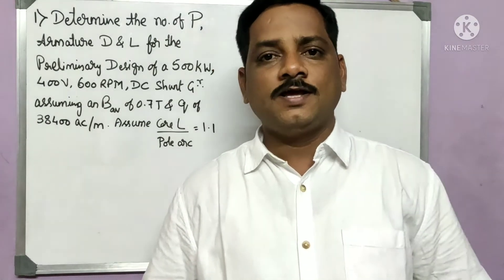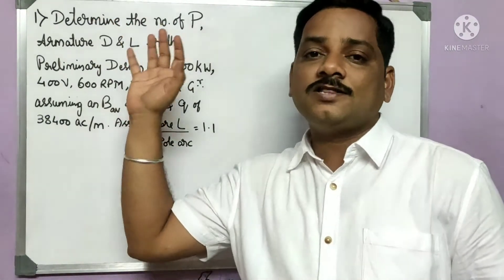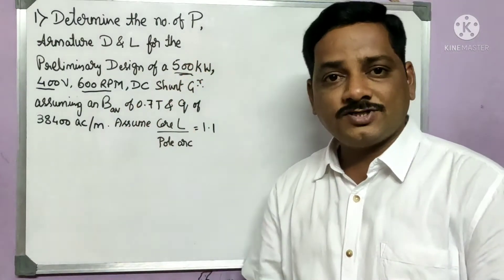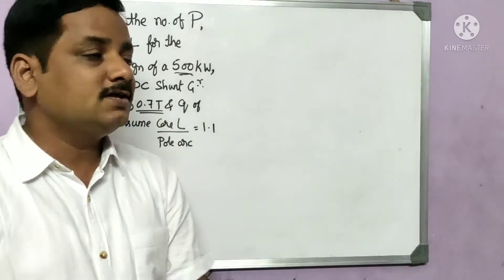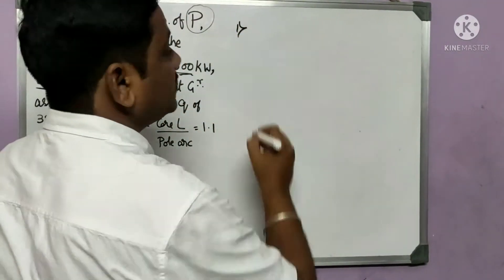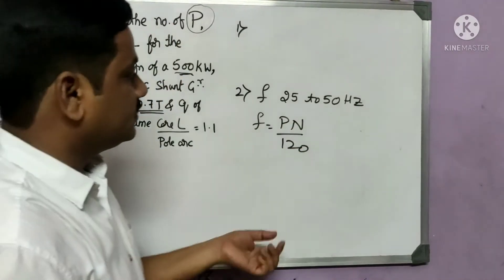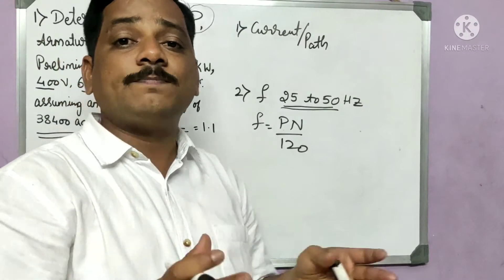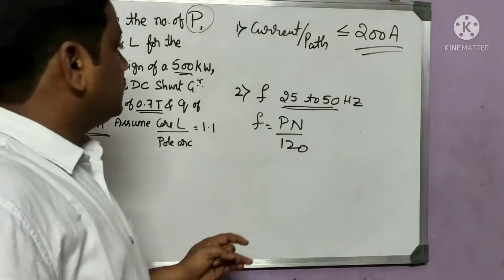Design of Poles for DC Machines!! Numericals !! By Sharan Sir!!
DC machine design is an important topic for an. electrical engineer ... here I have come up with a numerical to explain about selection of Poles ...